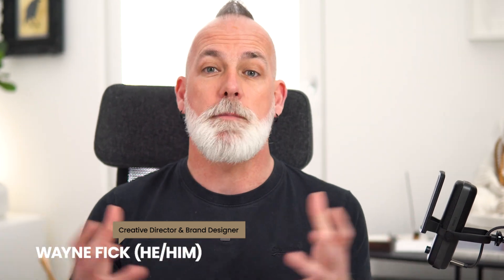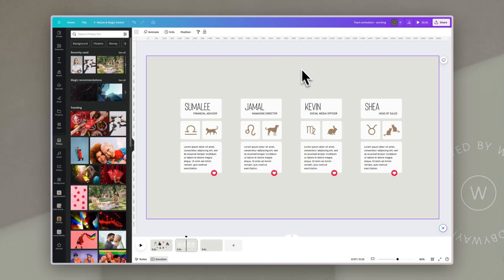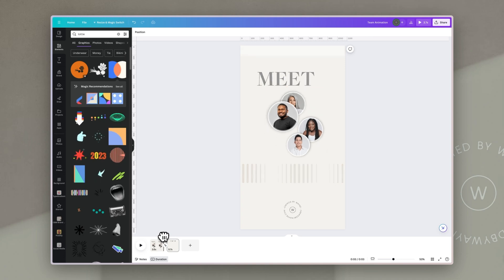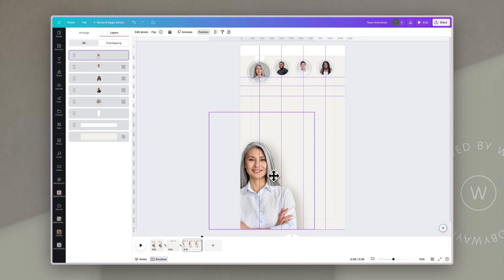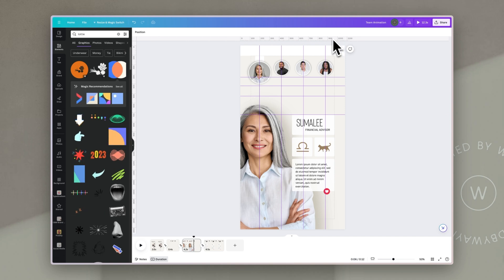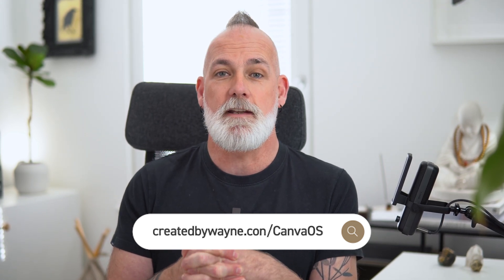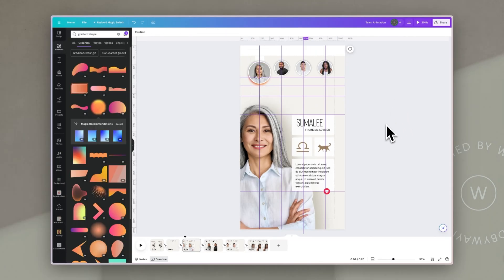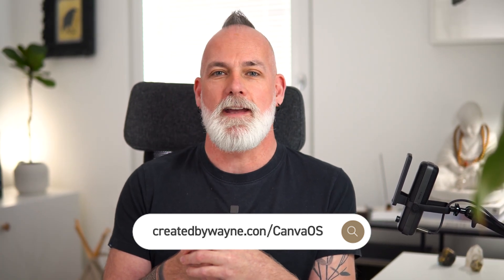Canva Animation Tutorial: Easy Steps for Engaging Social Videos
⭐️⭐️ UPLEVEL YOUR CANVA SKILLS WITH MY CANVA.OS COURSE - ENROLMENT OPENS SOON
Sign up to the waiting list for your early-bird discount!

In this engaging tutorial, discover the power of Canva as we guide you step-by-step through creating animated team videos that will captivate your audience and boost engagement. Learn how to bring your ideas to life with style and flair, and watch as your team video shines with personality and charm. Get creative with Canva's powerful tools and our expert guidance.

No animation experience needed! We'll show you how to combine various Canva tools like a pro, even if you're a complete beginner.

By the end of this video, you'll be able to:

- Craft engaging storytelling animations to showcase your team and its unique personality.
- Master powerful animation techniques using readily available Canva features.
- Showcase your team, clients or even services in a completely unique way in social videos.

⏱️ TIMESTAMPS

00:00 - Introduction
00:30 - The key to success creating Canva video
01:00 - Gathering assets
03:17 - The intro frames
07:00 - Animating the team profiles
11:48 - Fine-tuning & final touches
15:12 - The Final Product

1. and pop your details in.
3. Follow the link to your free template
4. Click on the "USE TEMPLATE" button to create a copy in your Canva account.
5. Start creating your sales page!

🔗 LINKS & RESOURCES